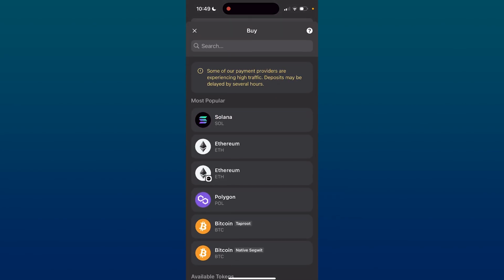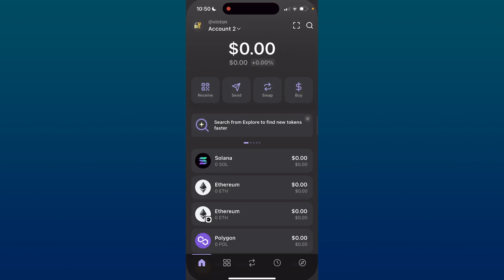How To Buy Cronos In Phantom Wallet 2026 (ONLY WAY)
. How To Get Cronos In Phantom Wallet 2026